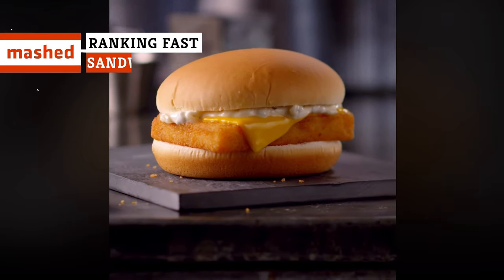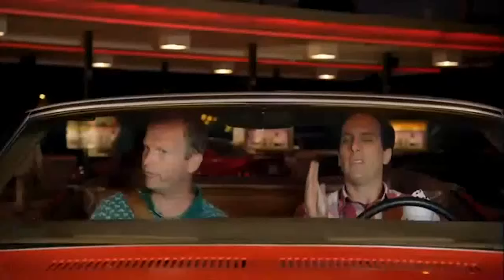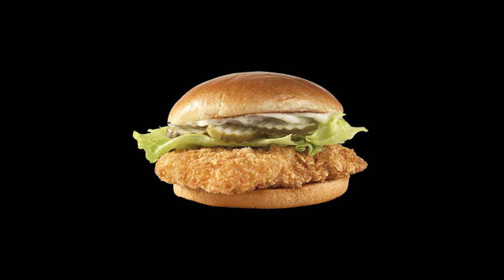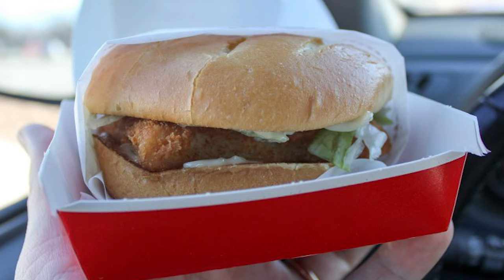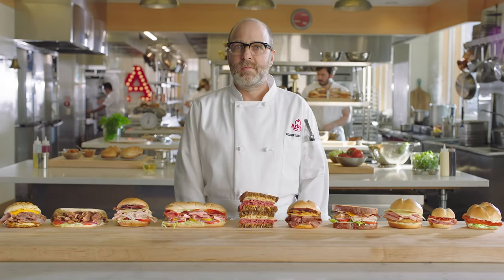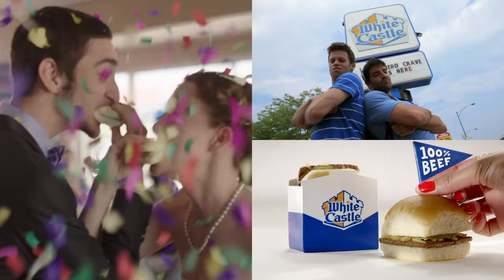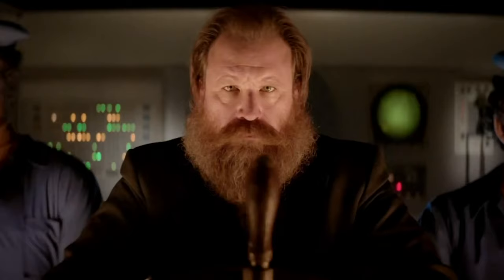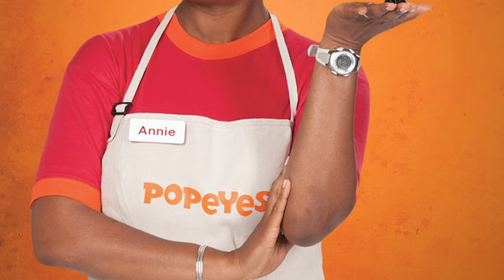Ranking Fast Food's Fried Fish Sandwiches From Worst To First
While seafood may not seem like the kind of thing that would work at a fast food restaurant, pretty much every fast food joint has tried their hand at a fish sandwich over the years. After all, plenty of Catholic customers won’t be eating meat on certain days, so fish is a reasonable alternative. Which restaurant’s sandwich is the best when you get that craving for a delicious-but-affordable fish sandwich? From the sandwiches that look far better in their pictures to the best of the best, let’s take a look at the ranking of fast food fish sandwiches, from worst to first.

10. Dairy Queen | 0:00
9. Sonic Drive-In | 0:44
8. Wendy's | 1:22
7. Hardee's & Carl's Jr. | 1:51
6. Burger King | 2:19
5. Long John Silver's | 2:51
4. Arby's | 3:22
3. White Castle | 4:04
2. McDonald's | 4:40
1. Popeyes | 5:36